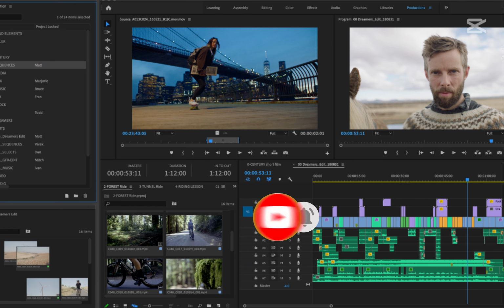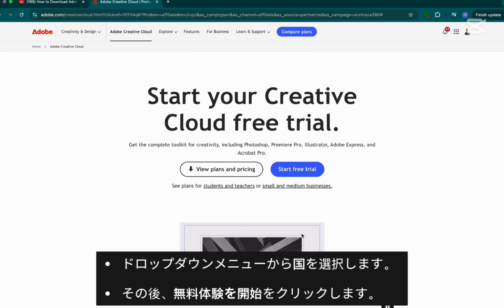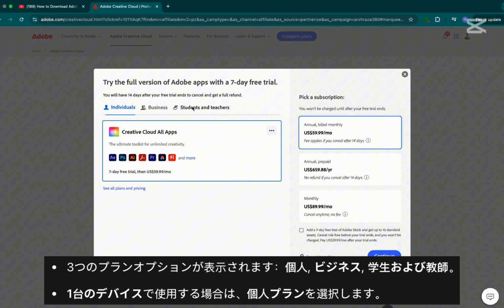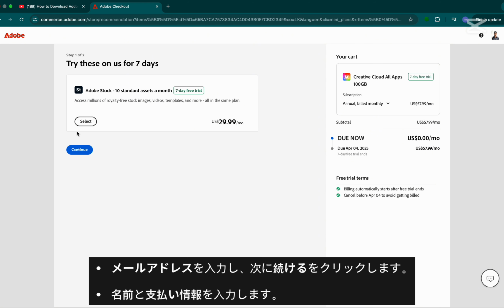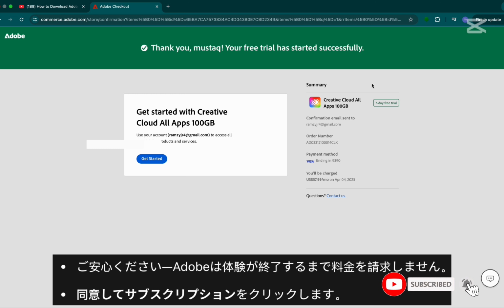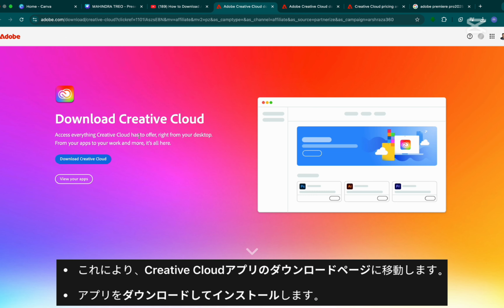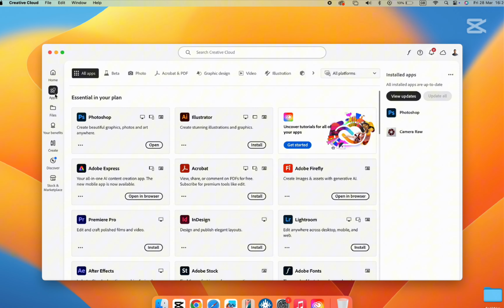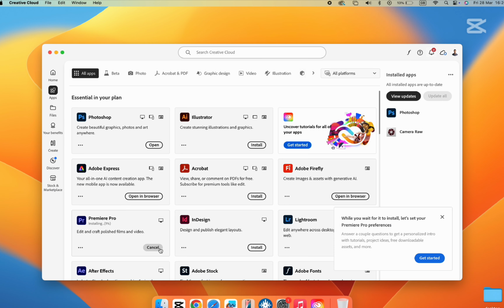Adobe Premiere Pro を無料でダウンロードする方法【PC & Mac 対応】– 完全ガイド（2025年）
-🎬 PC または Mac で Adobe Premiere Pro を無料で使いたいですか？
このステップバイステップのチュートリアルでは、Adobe の公式サイトから Premiere Pro の体験版を安全かつ合法的にダウンロードする方法を解説します。クラック不要で100%安心です。

この動画で学べること：
2. プランの選び方（個人、ビジネス、学生）
3. 請求されないように支払い情報を正しく入力する方法
4. Creative Cloud アプリをダウンロードしてインストールする手順
5. Premiere Pro をインストールしてすぐに編集を始める方法

含まれる内容：
- Premiere Pro の7日間無料体験
- 必要に応じて Adobe Stock の30日無料体験も可能

対応デバイス：Windows（PC）および macOS（Mac）

ダウンロードリンクはこちら：
👉 Adobe Premiere Pro 無料体験版ダウンロード：

今後も動画編集や便利な無料ツールの紹介をしていきます。